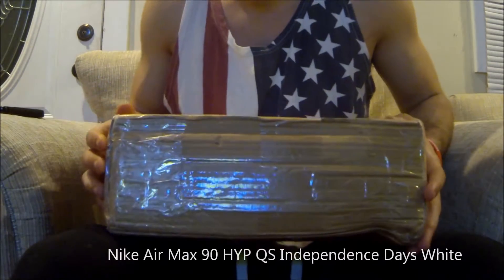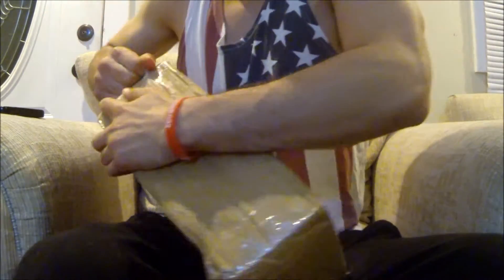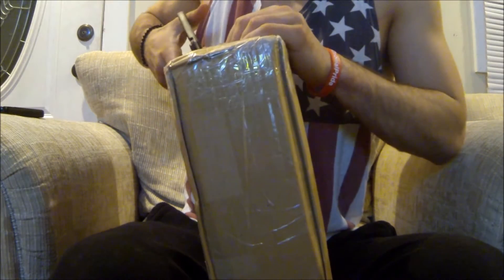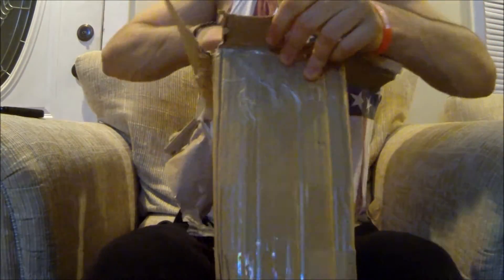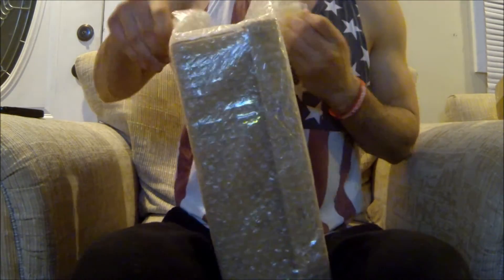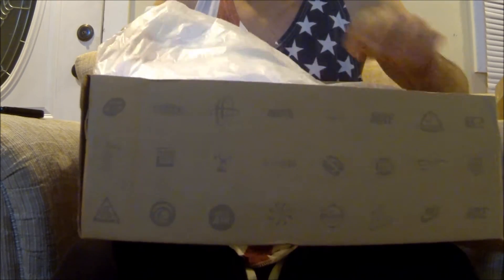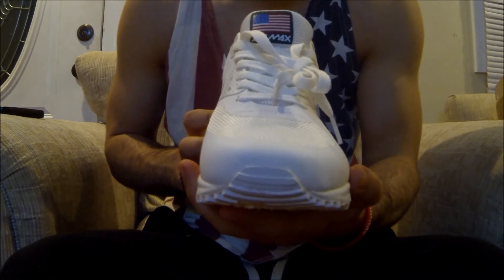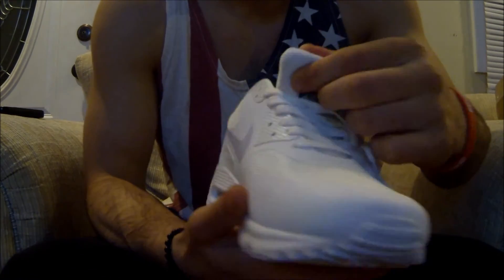Nike Air Max 90 Hyperfuse Independence Days White Unboxing. (PickupJordan23.com)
Unboxing of my favorite shoes! Check out channel for a full on foot review of the shoe